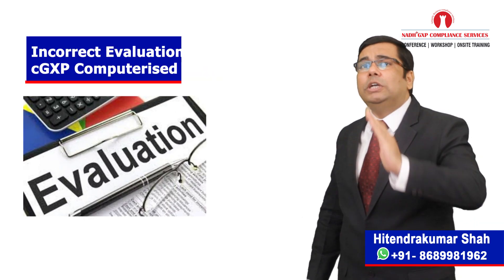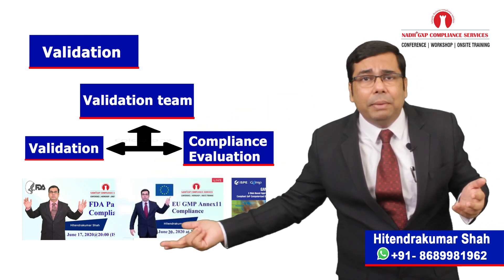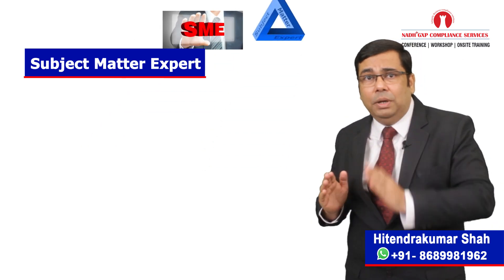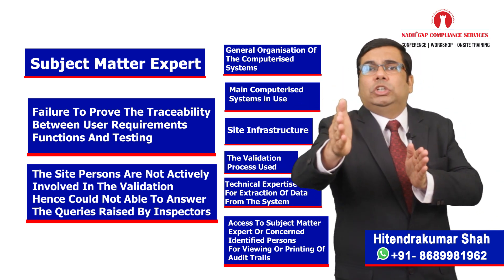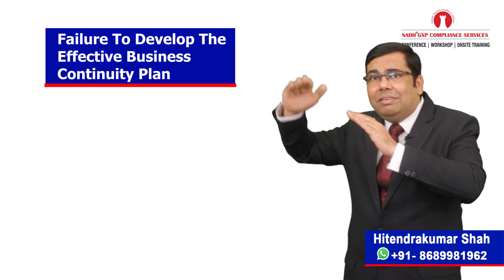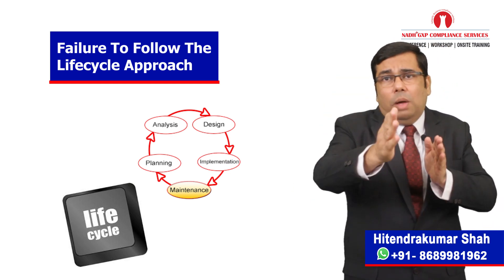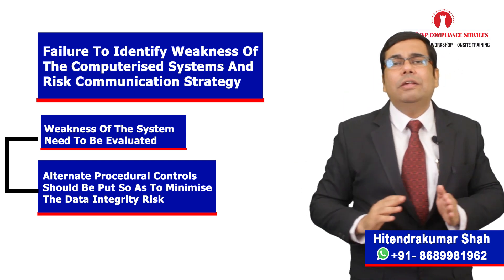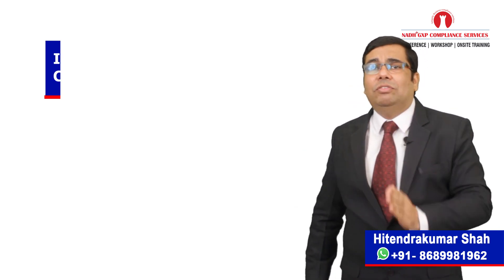Common Errrors Related to GXP Computerised System in Pharmaceutical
This training video will help viewers  to understand the common errors related to computerised system. Irrespective of performing validation and and compliance to  part 11. The purpose of this video to make procedures and systems in organisations in GMP compliant manner.